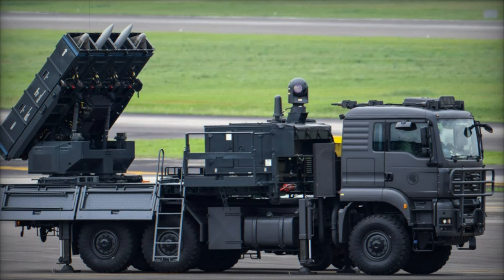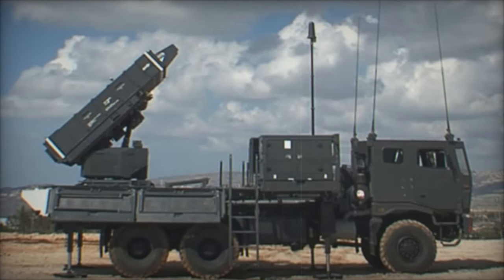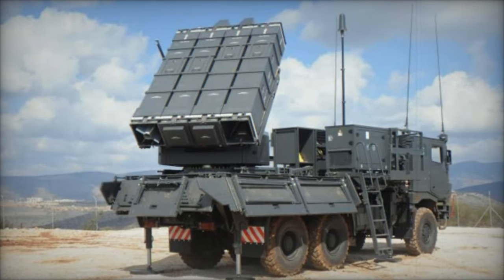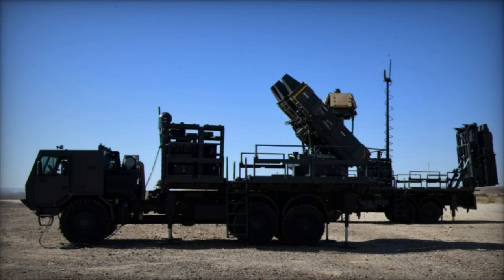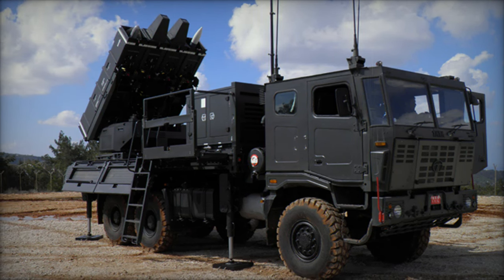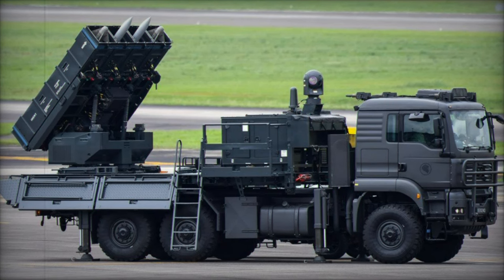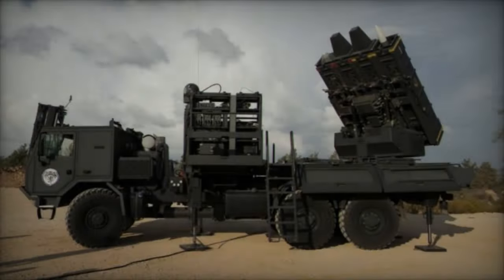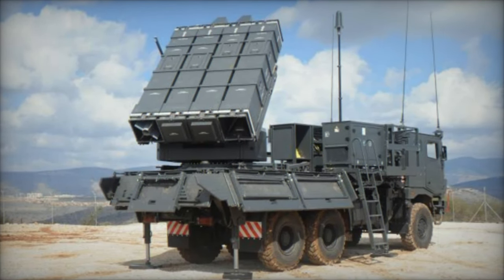First Shipment of Israeli Spyder Air Defense Missile Systems Arrives in Czech Republic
Recent reports, highlighted by Daniel of Bohemia on X, indicate a pivotal moment in the Czech Republic's military modernization. The first components of the Israeli-made Spyder ground-based air defense missile system have arrived at the Military Technical Institute (VTÚ) in the Czech Republic. This marks the beginning of the implementation of a substantial contract signed with Israel's Rafael Advanced Defense Systems on September 27, 2021, valued at approximately $627 million.